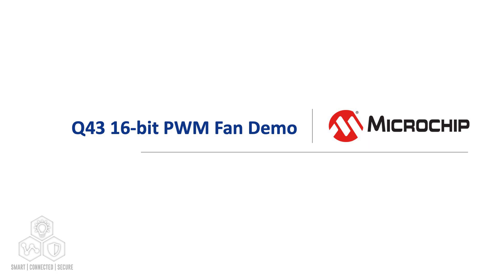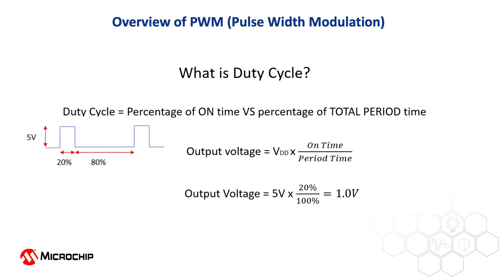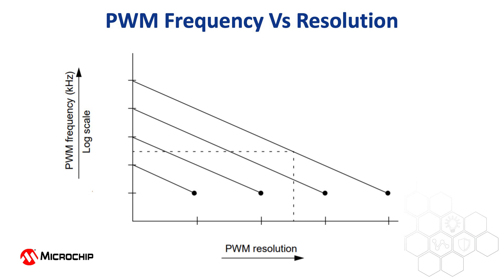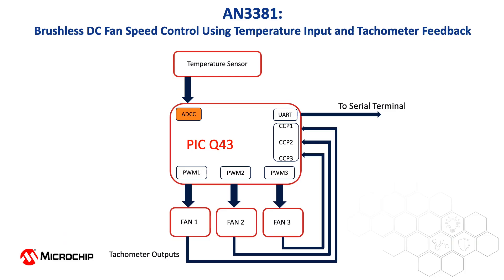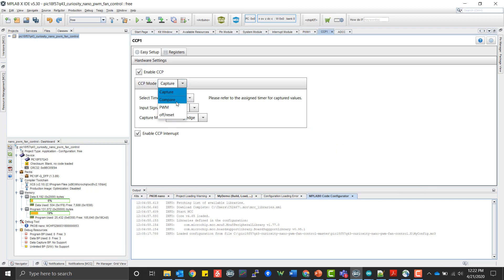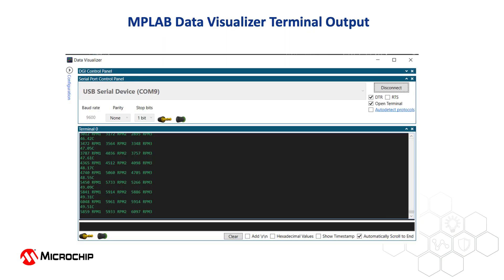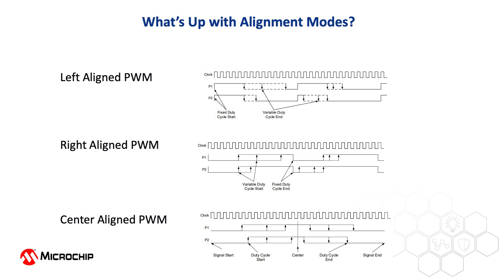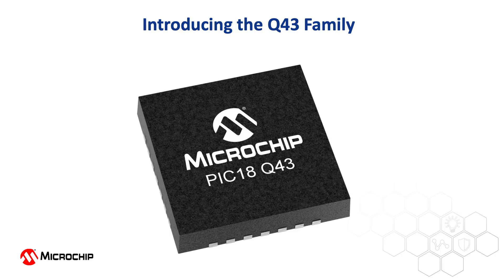Q43 16-bit PWM Demo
This video is a demo of the 16-bit PWM module on the Q43 family of PIC18 devices.